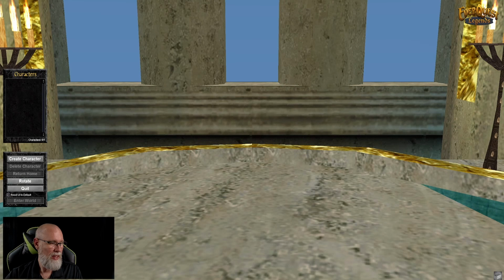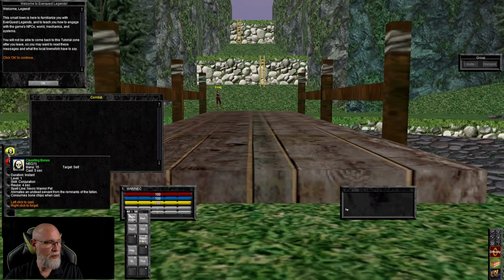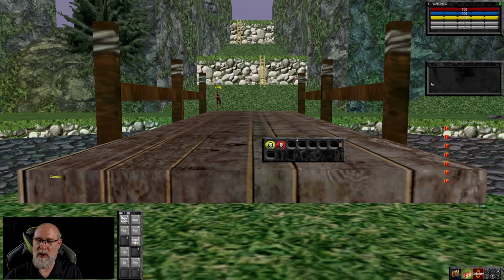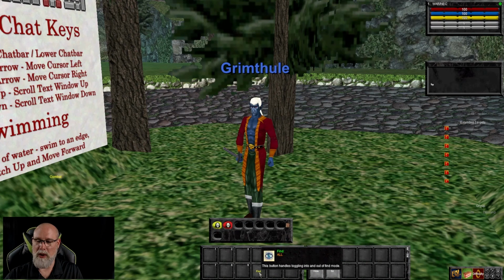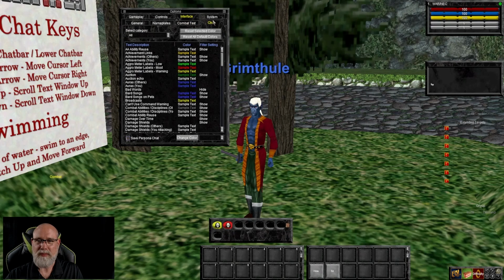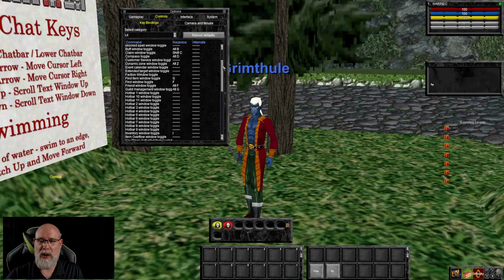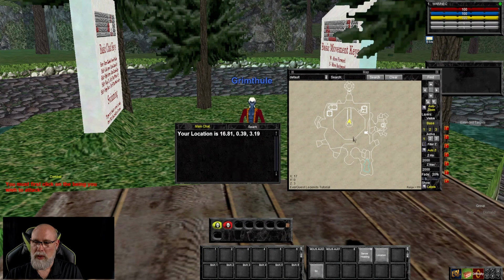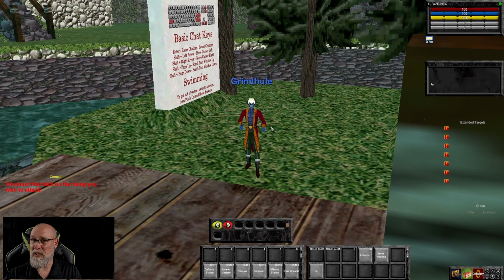EverQuest Legends: Fresh Start! | Set Up Your UI, Keybinds & Game Settings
In this guide, we'll set up your UI from the ground up, including:
• User Interface layout
• Game options
• Key bindings
• Hotbars and abilities
• A simple quality-of-life macro
• Tips to make your first adventure smoother

Whether you're stepping into Norrath for the first time or returning after years away, this guide will help you build a clean, comfortable interface before you begin your journey.

0:00 Intro
1:02 Chat Windows, Tabs, & Filters
3:08 Ui Elements
8:16 Game Options & Settings
9:10 Feign Death Toggle
11:07 Spell Effect Graphics
11:46 Pet Size
11:55 Key Bindings
14:40 Macros
16:08 Abilities, Stances, & Invocations
17:59 Spell Bar

☠️ Grimthule Memberships
Exclusive loyalty badges & custom emojis!